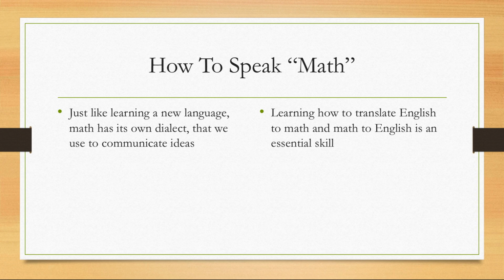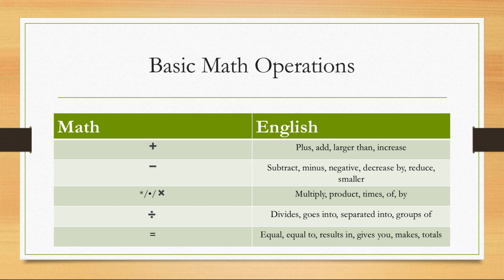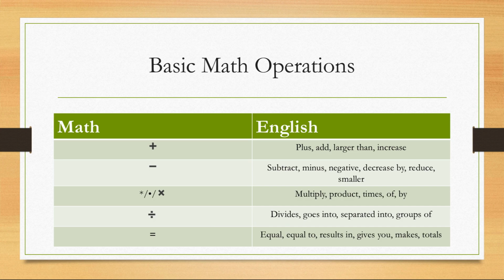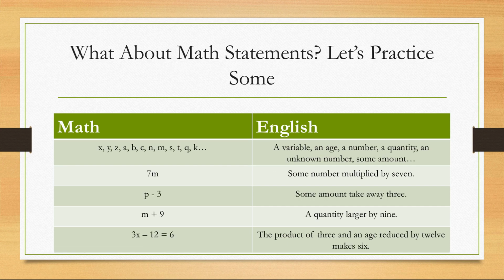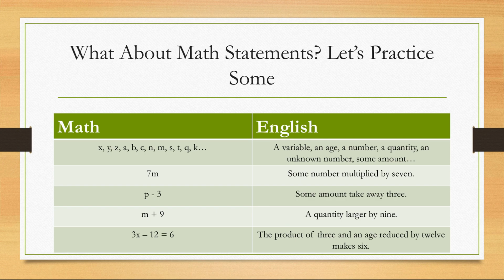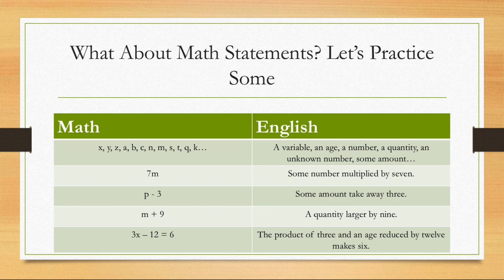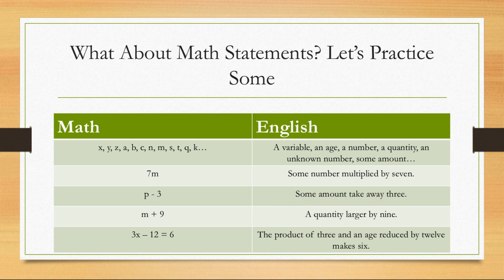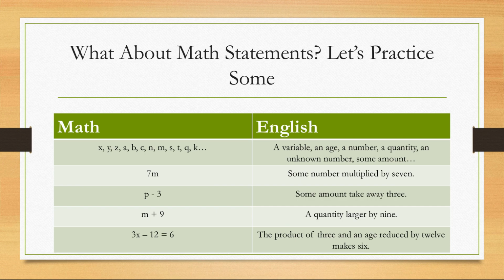Lesson 1 Polynomials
This is my first Flipped lesson plan, where I introduce the unit of polynomials by first introducing the importance of the math language that allows us to MODEL polynomials.